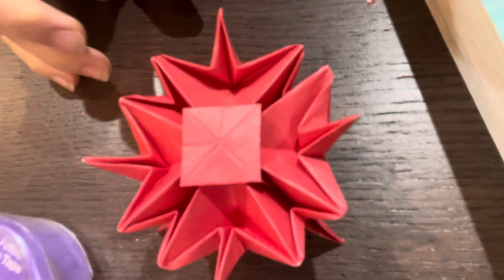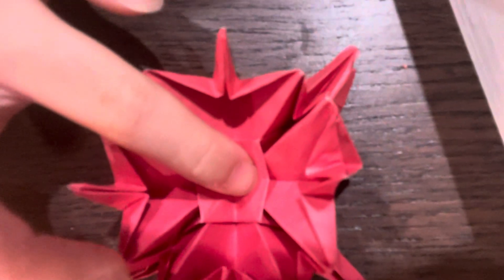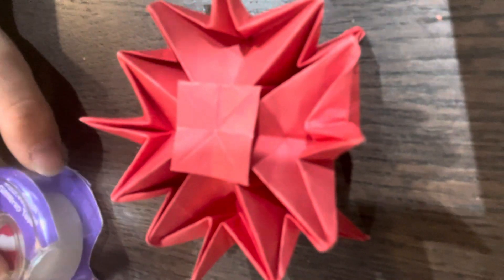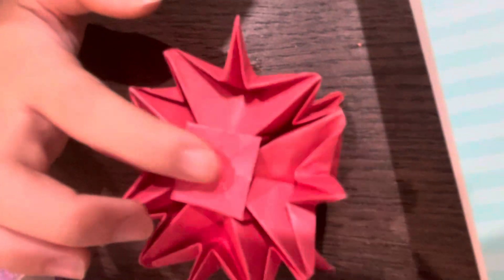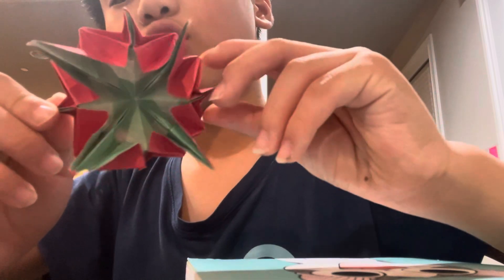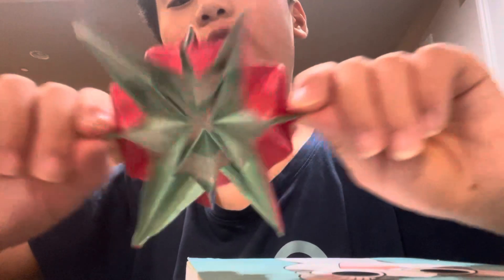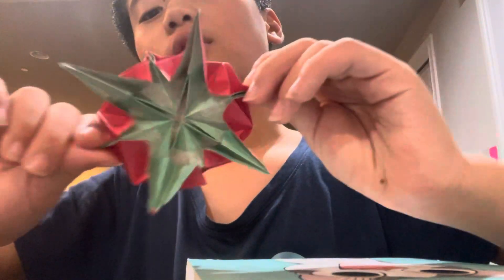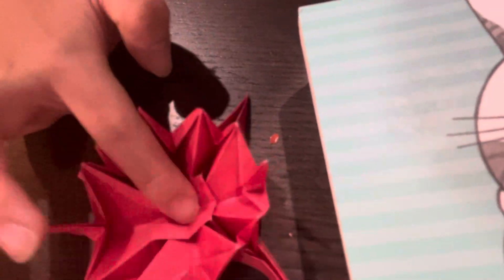This squishy blob is also a human UFO.